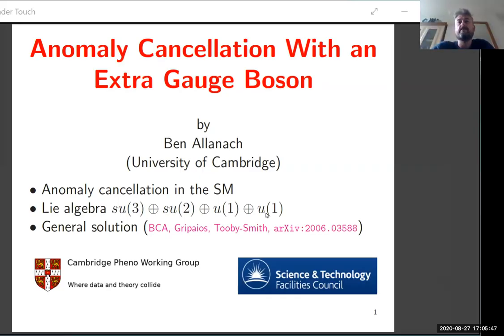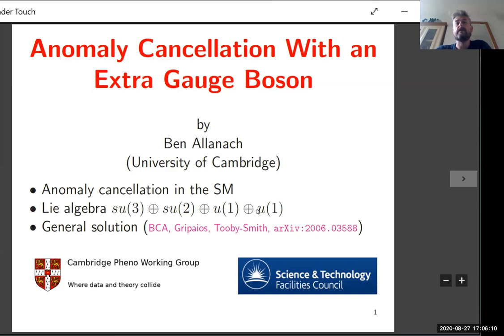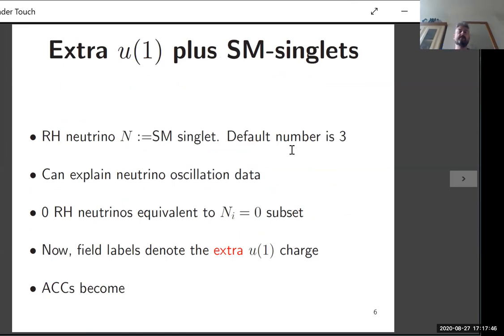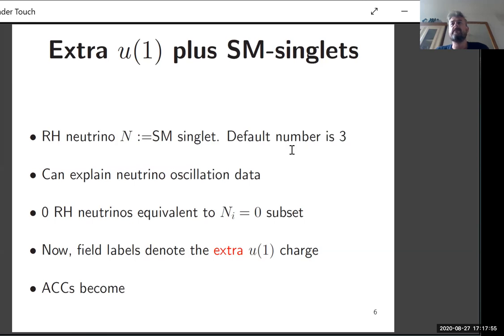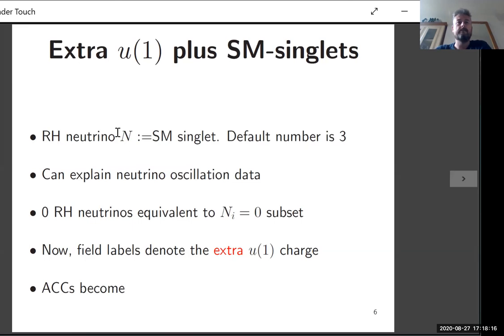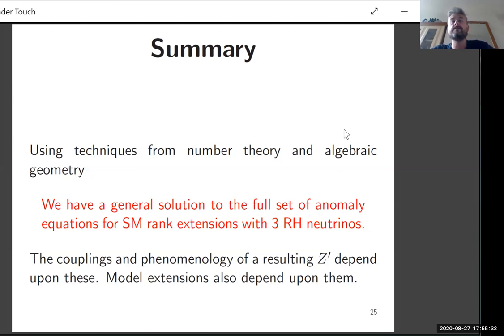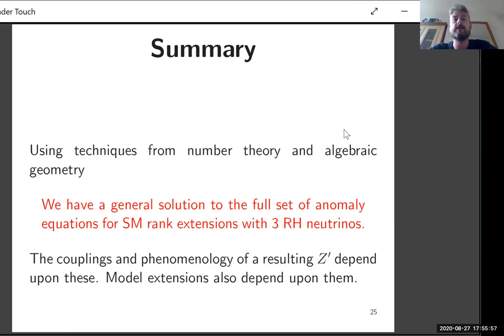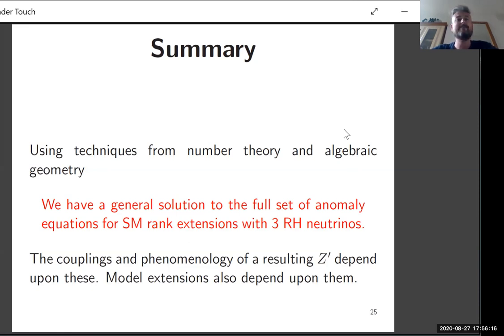Local Anomalies in Rank-Extensions of the Standard Model by Prof. Ben Allanach (Univ. of Cambridge)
Ben Allanach: Free Meson Seminar given on Thursday, August 27, 2020 via Zoom at the Department of Theoretical Physics (DTP) at TIFR Bombay in which the speaker discussed methods of solution of the anomaly cancellation conditions using geometric methods, arriving at an analytic solution for SM chiral fermion charges.